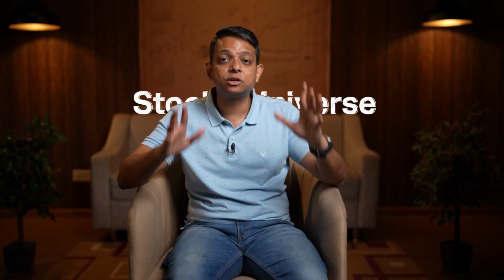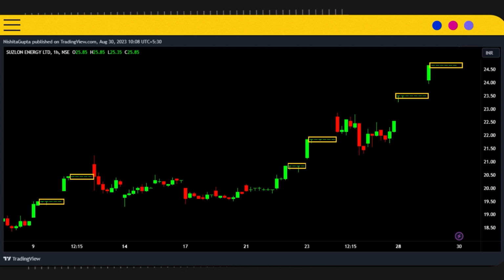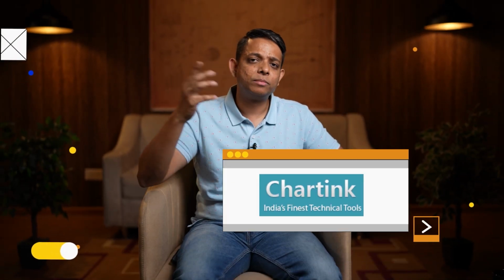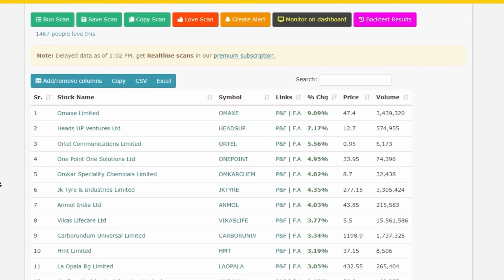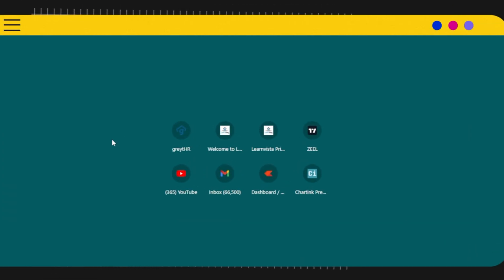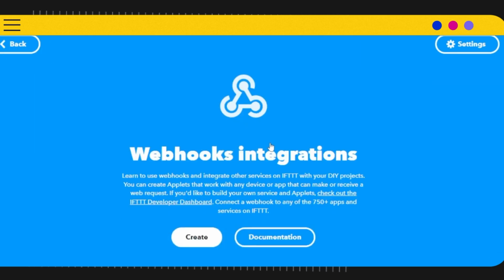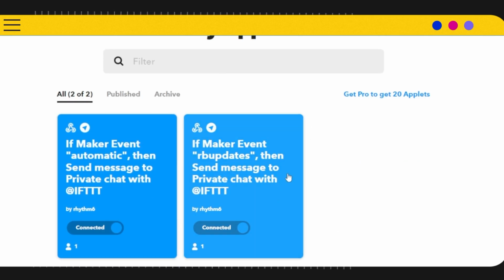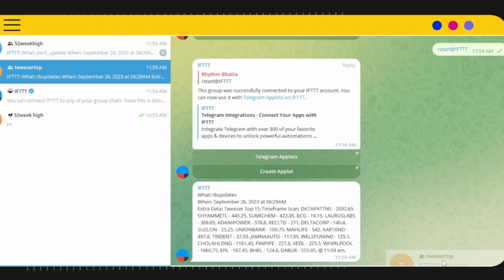Select stocks for Intraday Trading using Chartink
In this video we’ll go through a step by step framework on how you can screen stocks for intraday trading.

Platform to help you get to learn about stock markets and creating your own business.